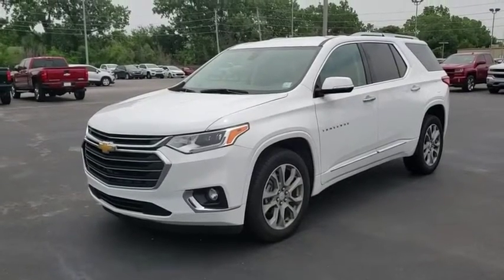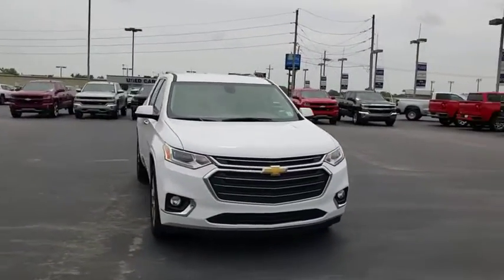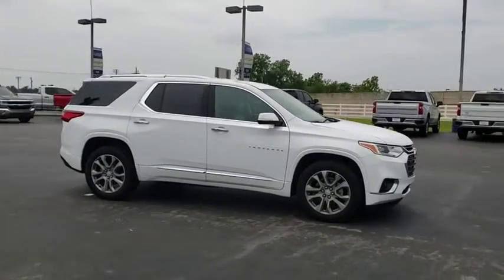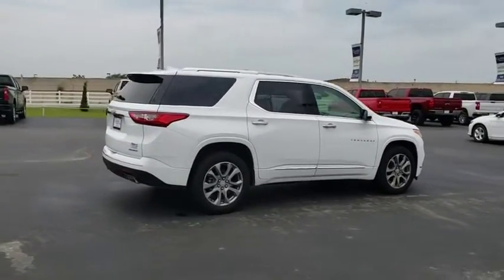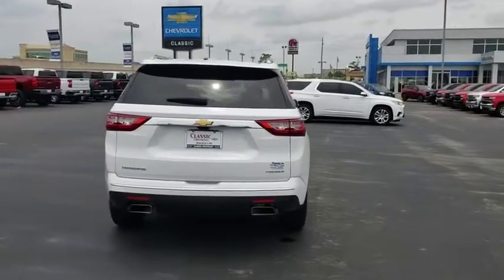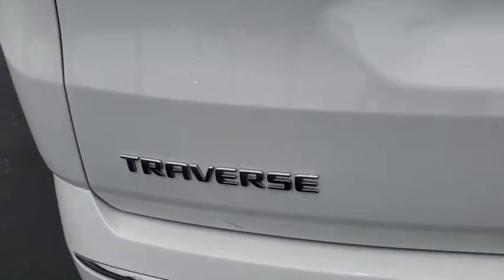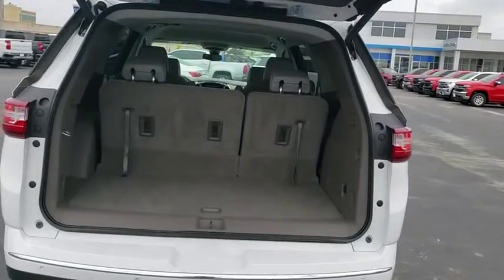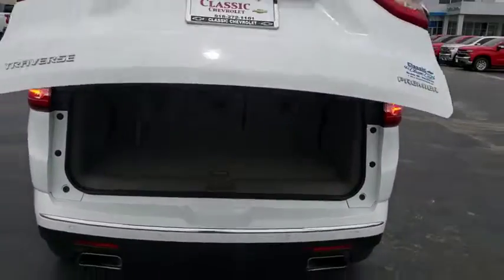2019 Chevrolet Traverse Tulsa, Broken Arrow, Bixby, Sand Springs, Owasso, OK N107900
New 2019 Chevrolet Traverse available at Classic Chevrolet in Tulsa, Oklahoma. Servicing the Broken Arrow, Bixby, Sand Springs, and Owasso, OK area.

Classic Chevrolet
8501 Owasso Expwy

$4,414 off MSRP! **CHEVROLET INFOTAINMENT SYSTEM WITH NAVIGATION 8 DIAGONAL COLOR TOUCHSCREEN VOICE RECOGNITION BLUETOOTH AUDIO STREAMING APPLE CARPLAY & ANDROID AUTO CAPABLE, IN-VEHICLE APPS CAPABLE**, **SURROUND VISION**, **BOSE PREMIUM 10 SPEAKER SOUND SYSTEM**, **REAR PARK ASSIST**, **LIFTGATE, REAR POWER, HANDS FREE**, **SEATS, VENTILATED DRIVER AND FRONT PASSNEGER**.**ALL PRICES ARE LISTED WITH TRADING AN AUTOMOBILE AND FINANCING WITH DEALERSHIP, PRICES ARE HIGHER WITHOUT A TRADE OR FINANCING**. Summit White 2019 Chevrolet Traverse Premier Leather FWD 9-Speed Automatic 3.6L V6 SIDI VVT18/27 City/Highway MPG Price includes: $1,000 - General Motors Consumer Cash Program. Exp. 07/01/2019